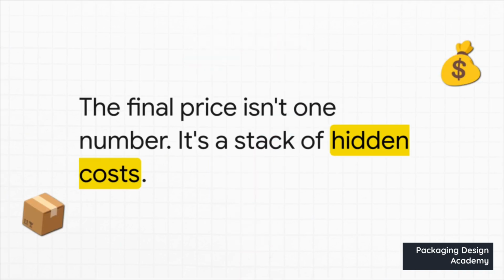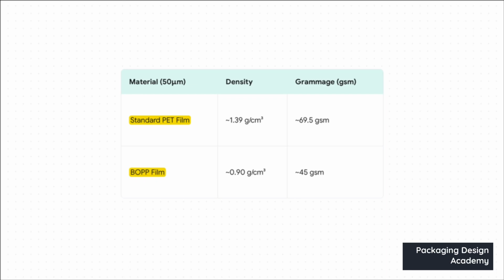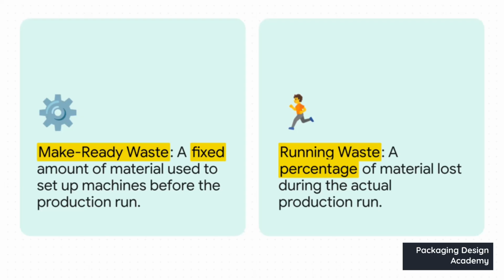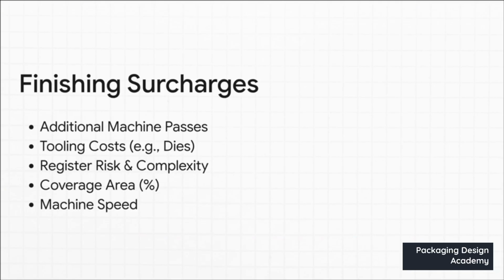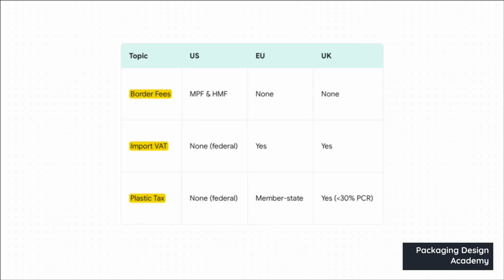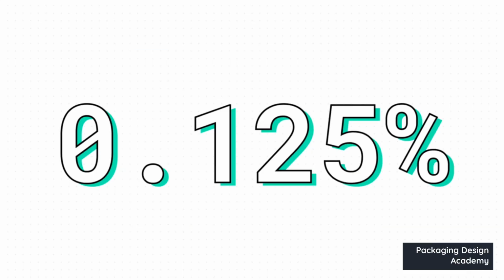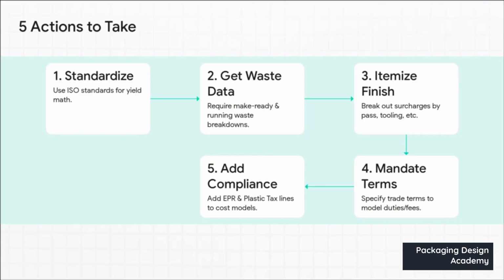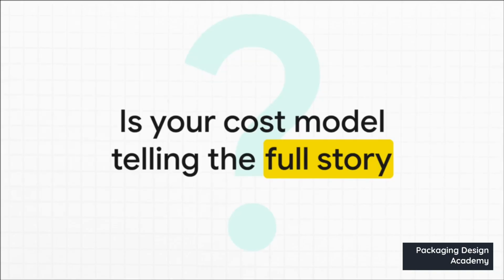Packaging Costs Beyond the Price Tag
Translations, artwork version control, and PIM systems for global SKUs.

Packaging Design Academy
Track 400: Production & Procurement
Course: Multi-Market Compliance Operations
Creator: Annabel Lee